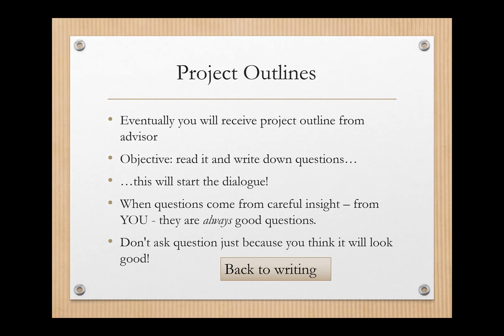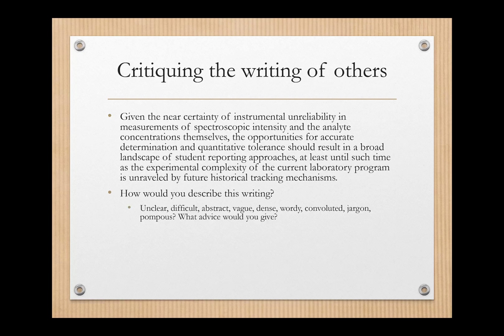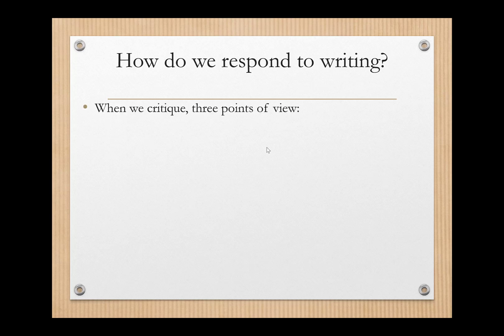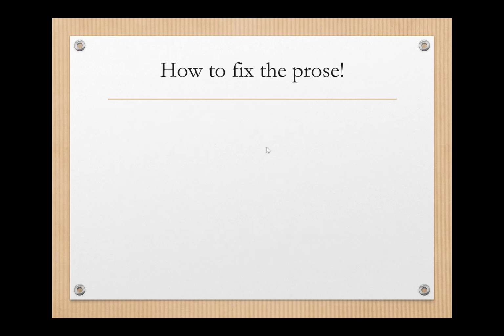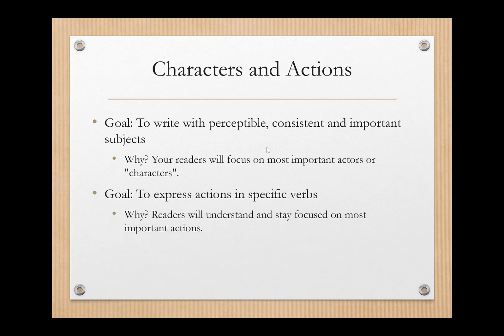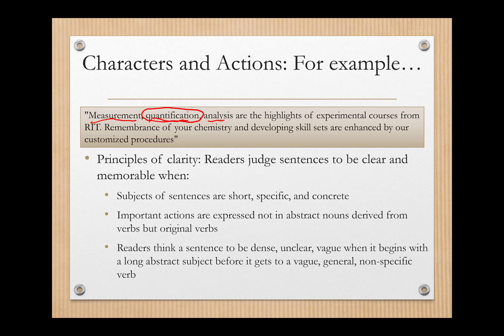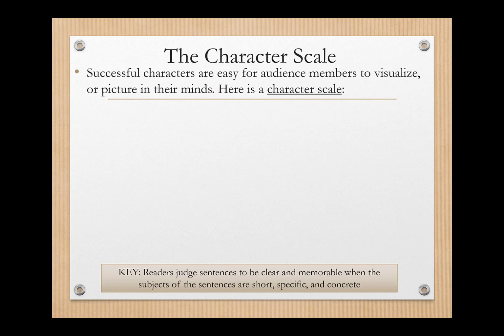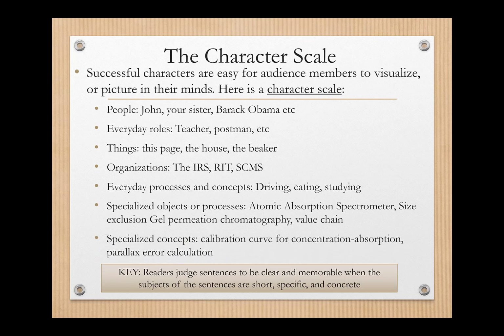CHEM 670 Lecture 1d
The first lesson on how to write more effectively - The Character Scale.